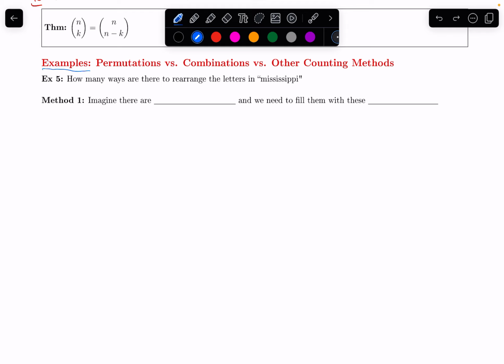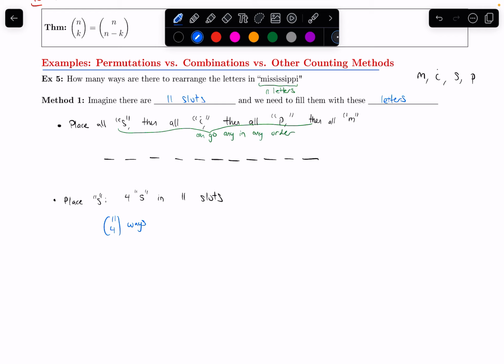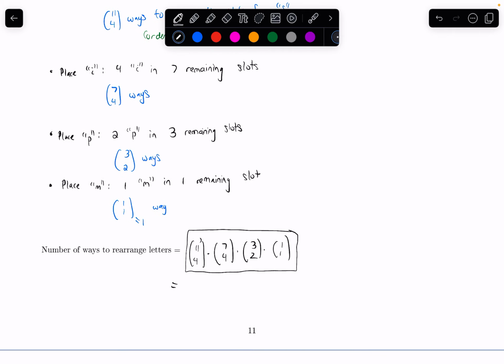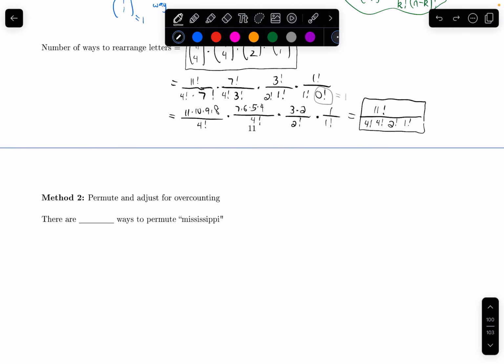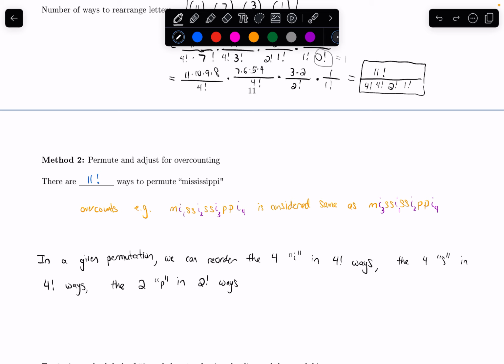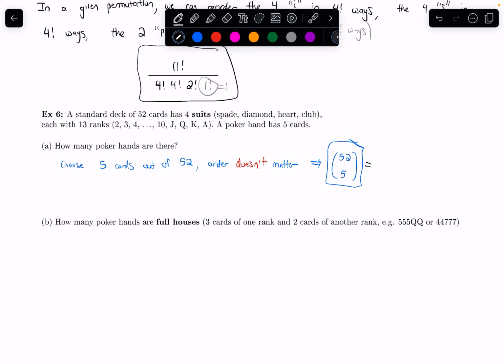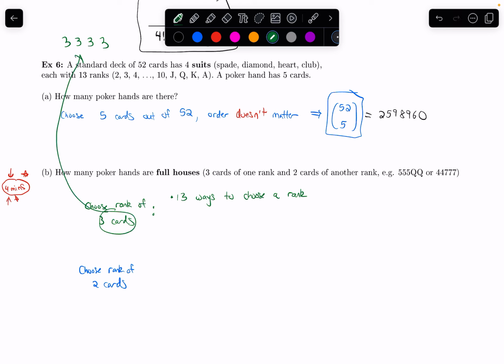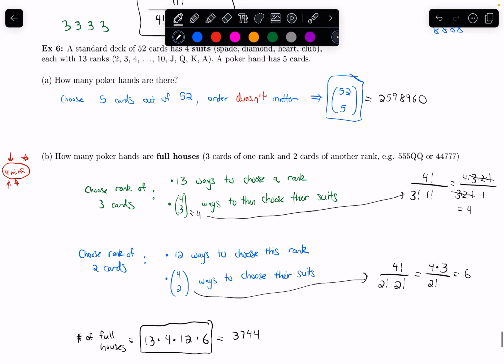6.3.3 Which Counting Method to Use? - Discrete Math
We solve a few counting problems in which we must determine which method to use such as permutations, combinations, multiplication, adjusting for overcounting, etc.

0:00 Ways to rearrange "mississippi"
9:07 Method 2 for "mississippi" problem
13:48 Number of poker hands
15:48 Number of full houses